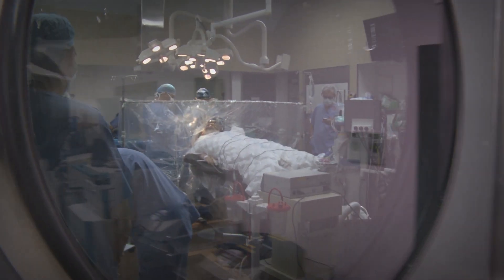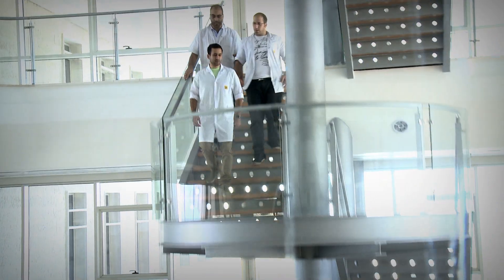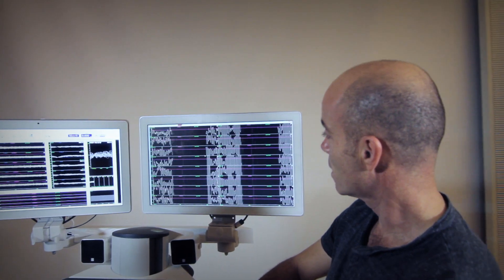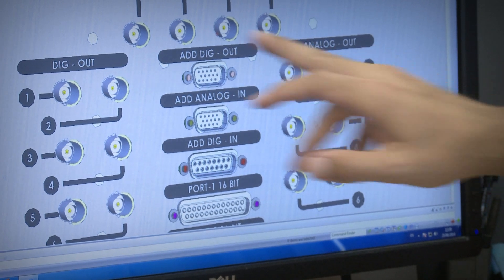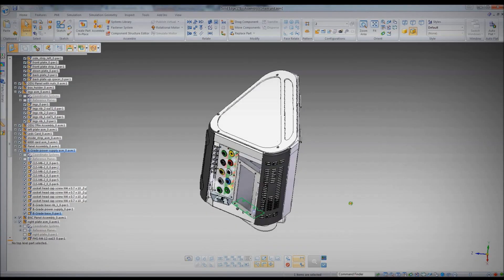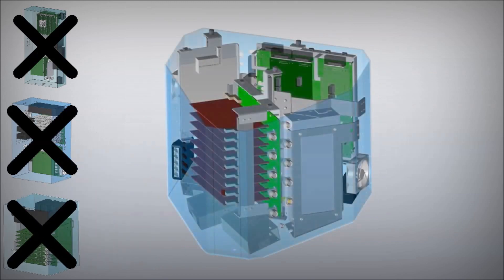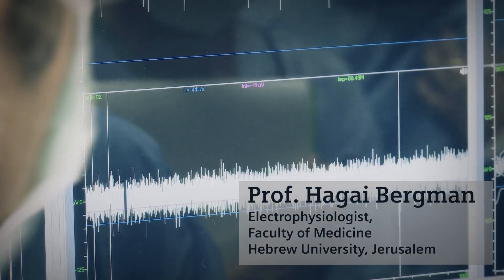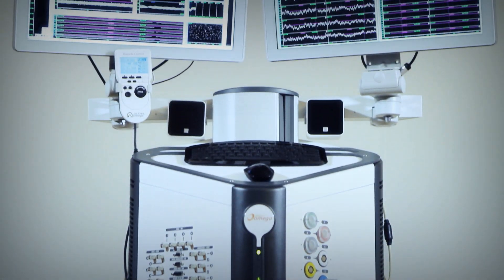Neuro Omega MER system, designed using Siemens Solid Edge, performing during surgery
Deep Brain Stimulation procedure, performed in Hadassah Medical Center in Israel, using  Neuro Omega, Alpha Omega's innovative MER system.